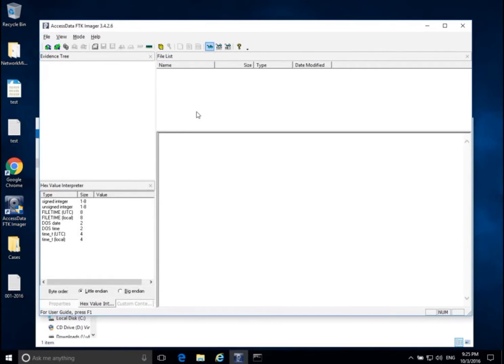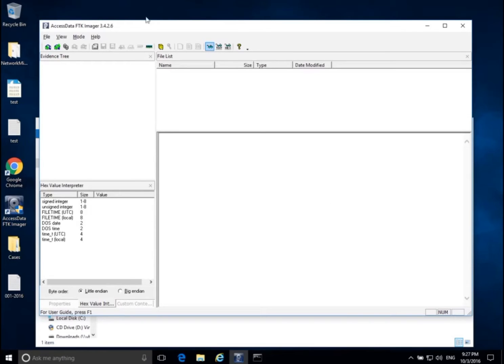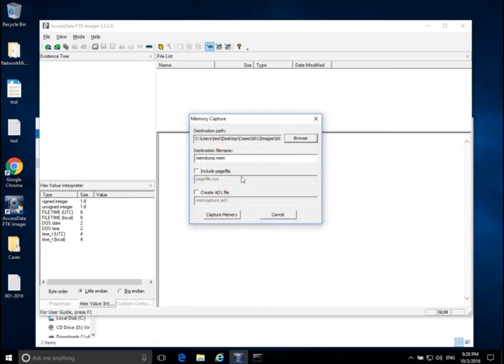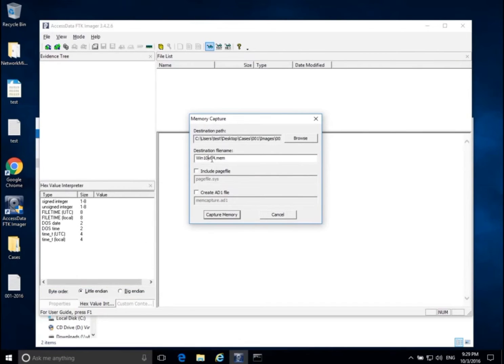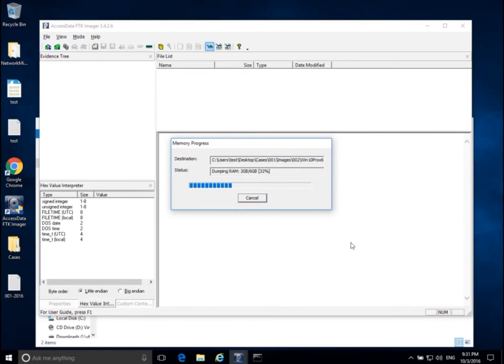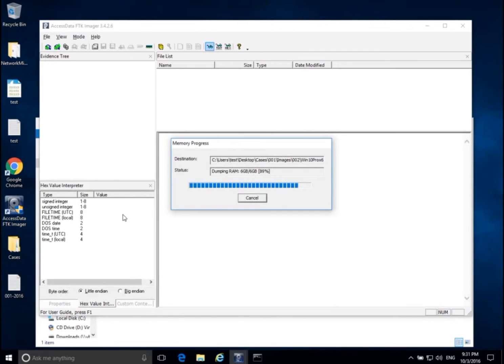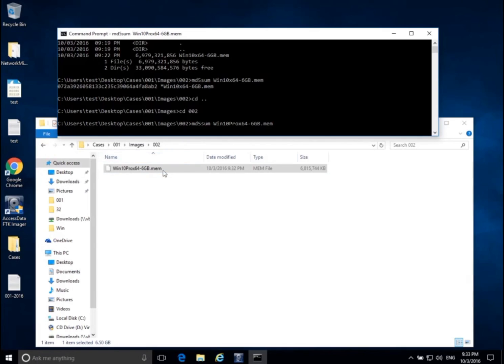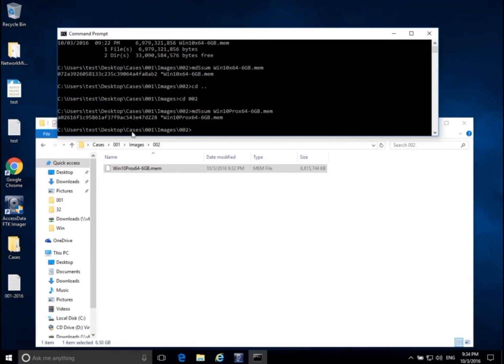DATA EXTRACTION/ACQUISITION USING FORENSIC TOOL KIT (Herleo P. Vesorde)